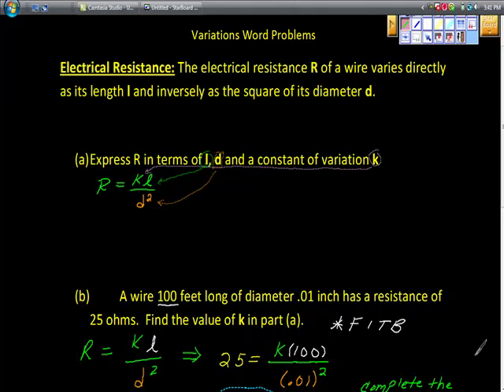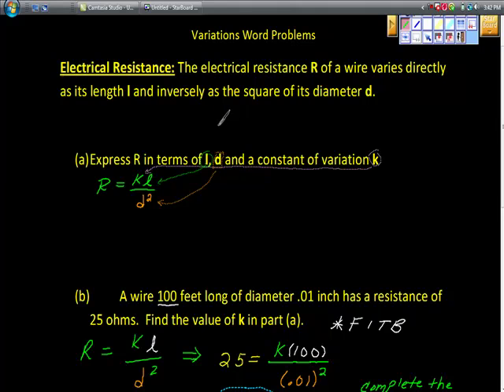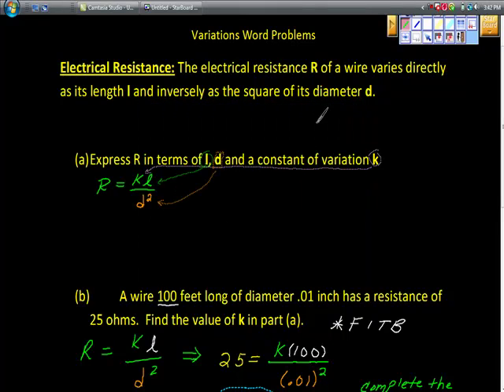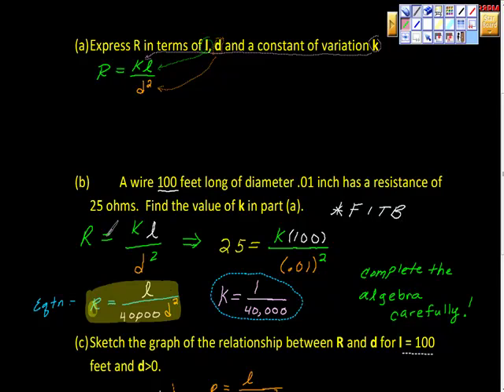Word Problem Direct, inverse, combined variation.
This video works through a combined variation word problem.  It is done in an easy step-by-step fashion.